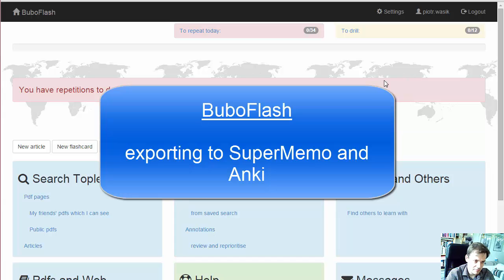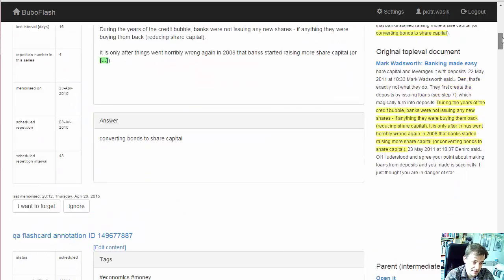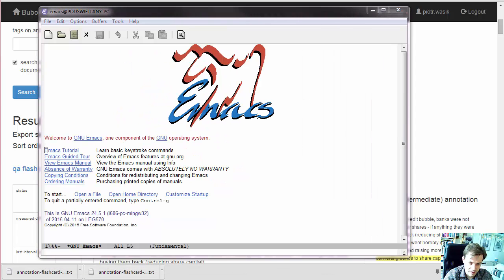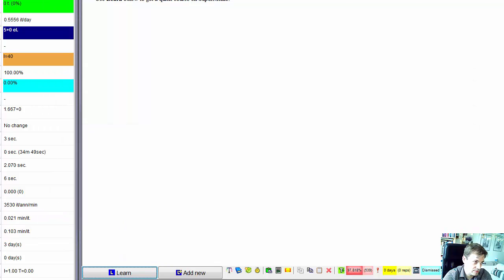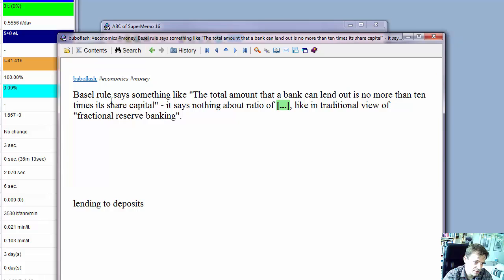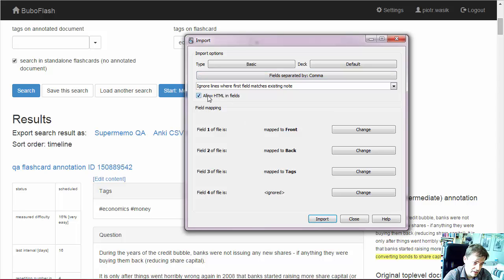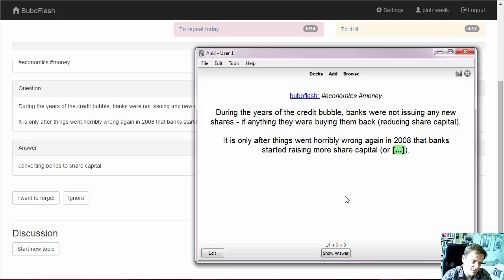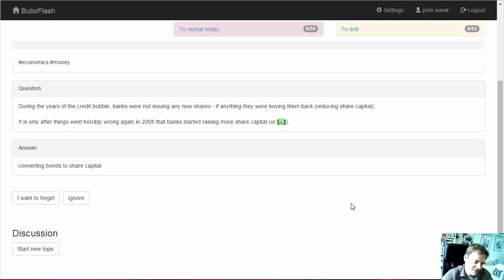buboflash - exporting to supermemo and anki